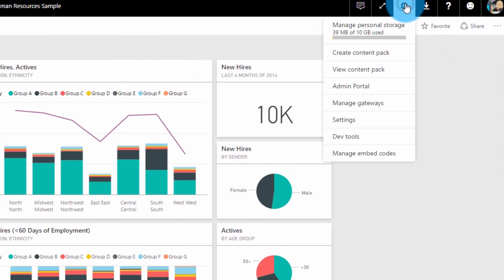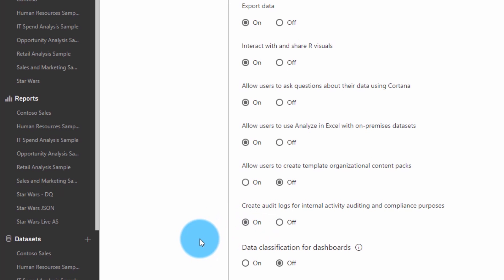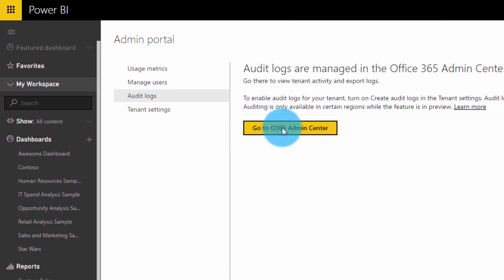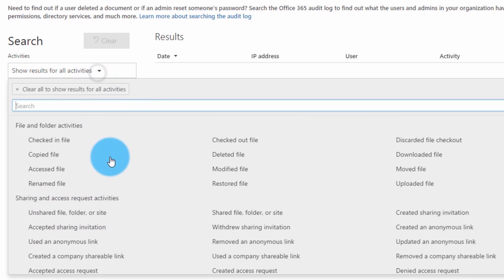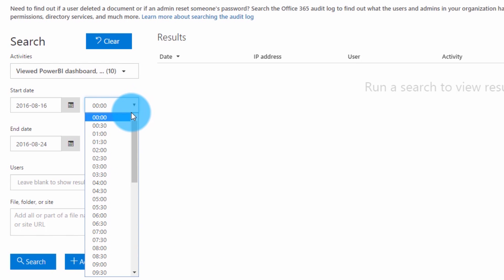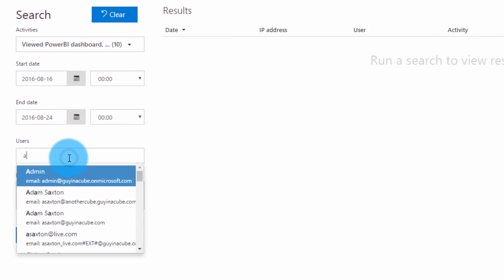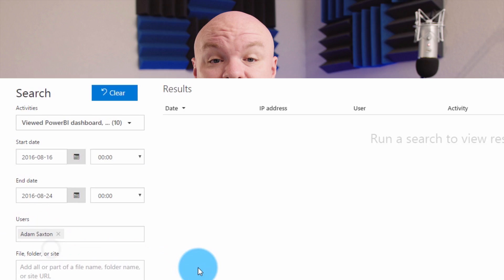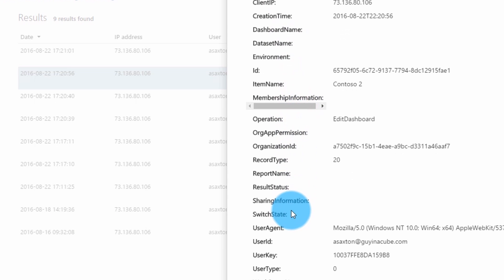Power BI Auditing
In this video, I look at the Power BI Auditing feature that was made available a few weeks ago. I show how to turn it on and how to search. This can be helpful with understanding who is doing what within your organization.